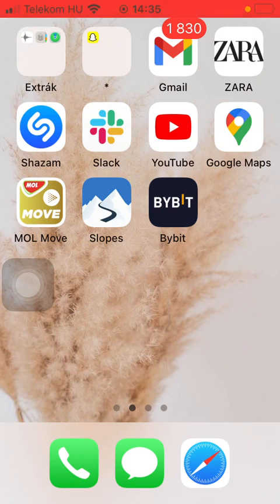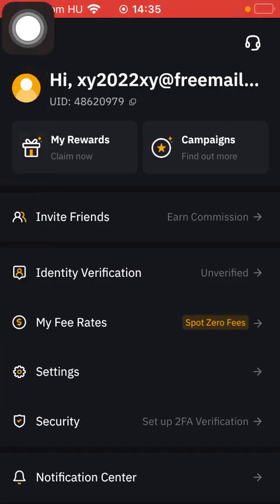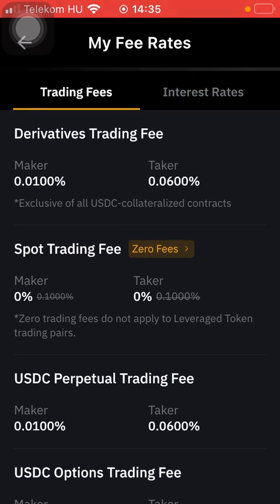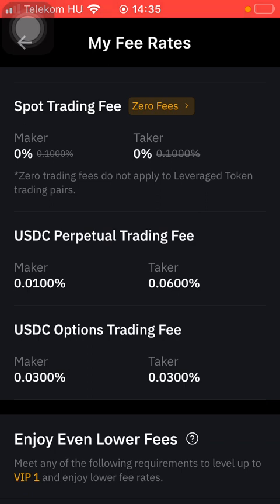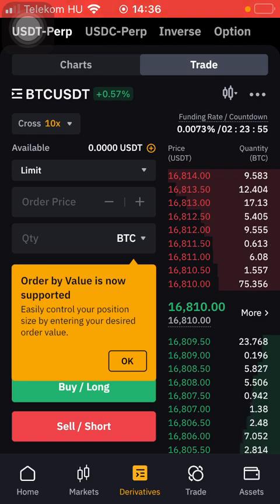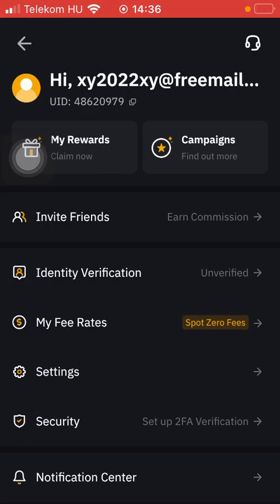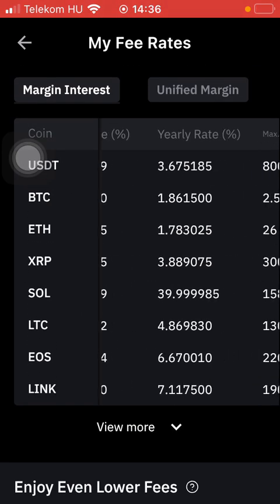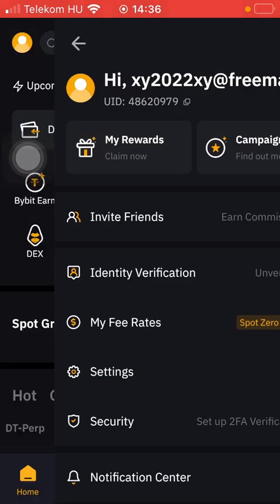How to find the trading fees and interest rates on Bybit?